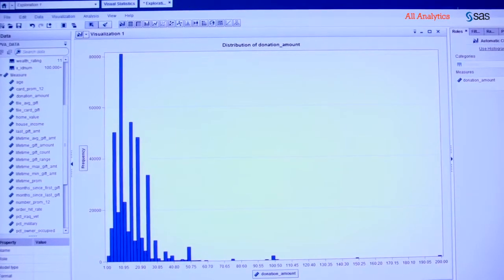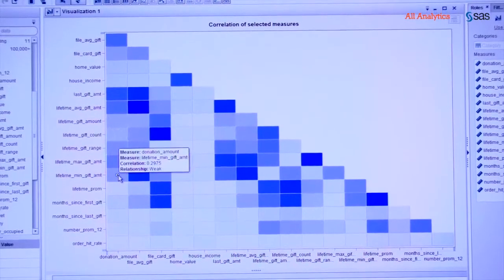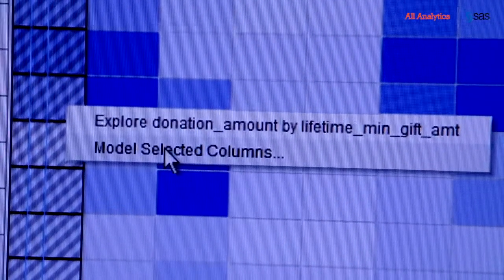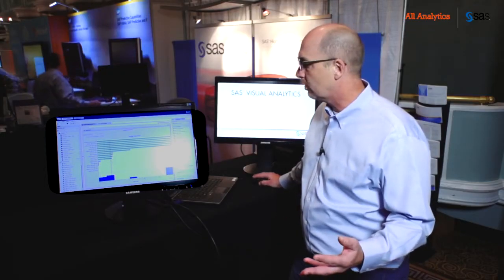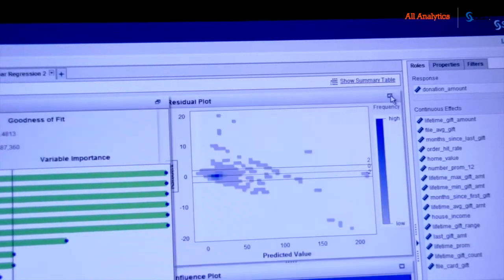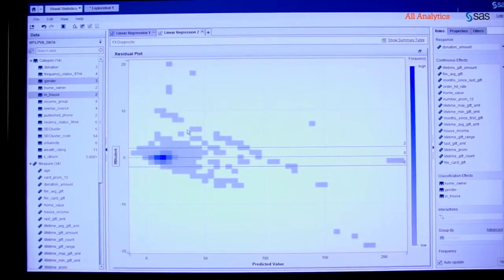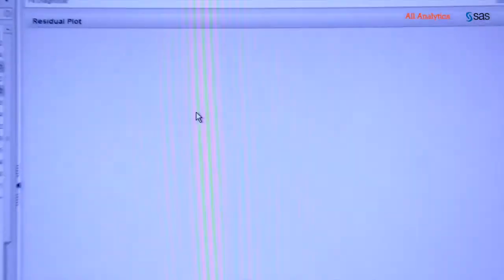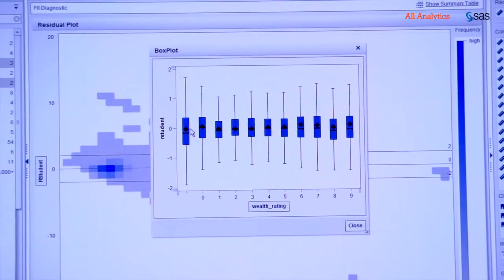Visual Statistics in Action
Wayne Thompson, manager of SAS Data Sciences Technologies, delivers a fascinating preview demonstration of SAS Visual Statistics, a tool that enables fast and flexible modeling against massive datasets on the fly. Visual Statistics will be made generally available in March, but you can see it here first.